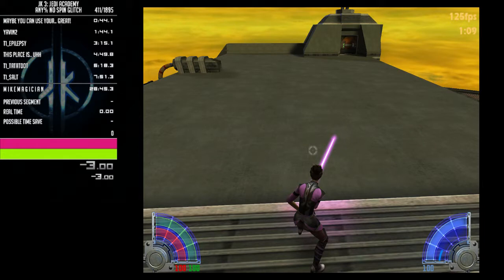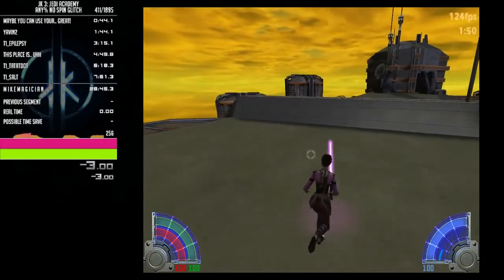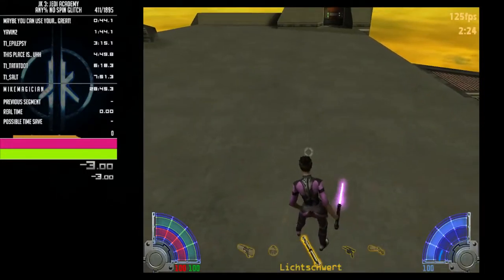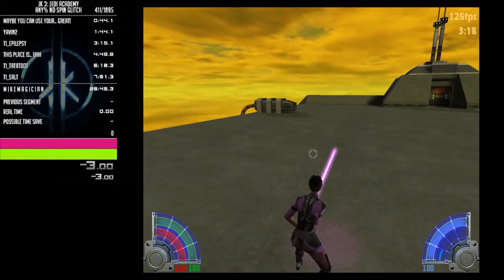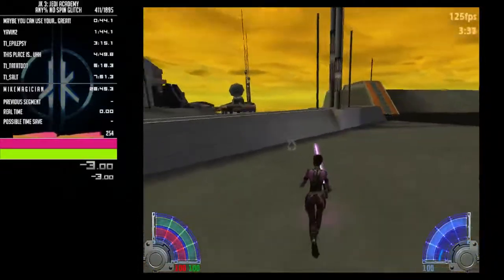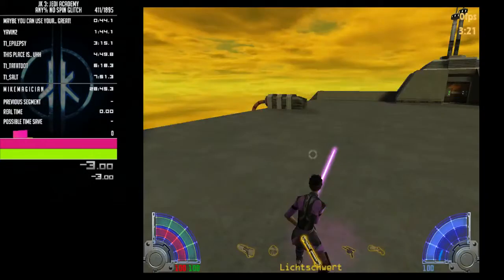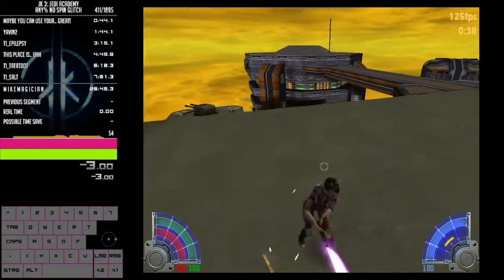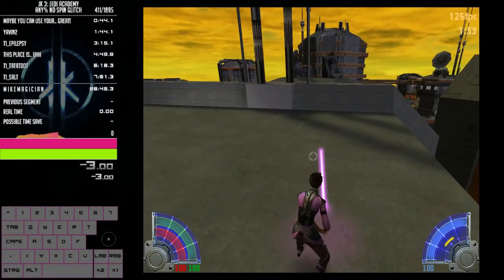What is spin glitch?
Brief explanation what spin glitch is and how it is performed.
Made to encourage people to try it out and have fun with it :)